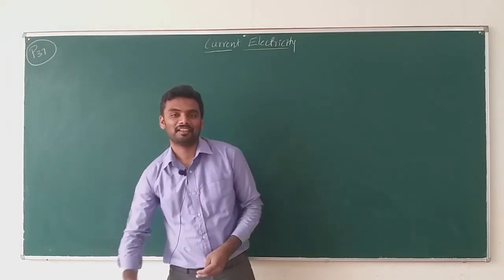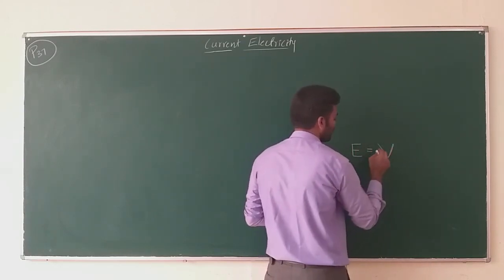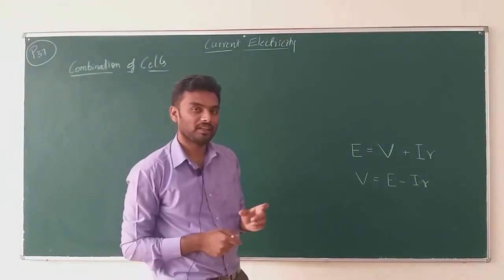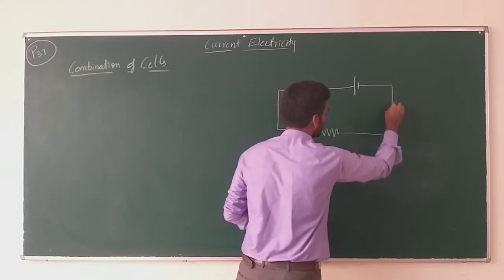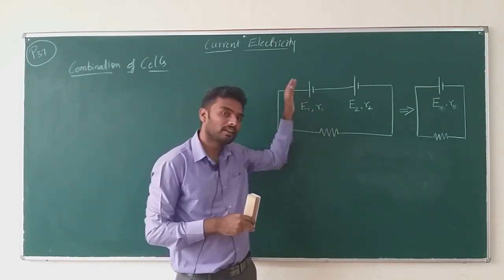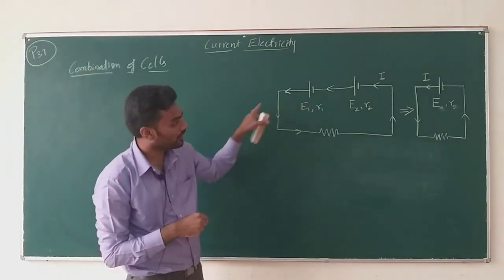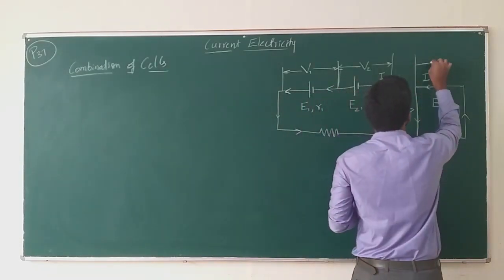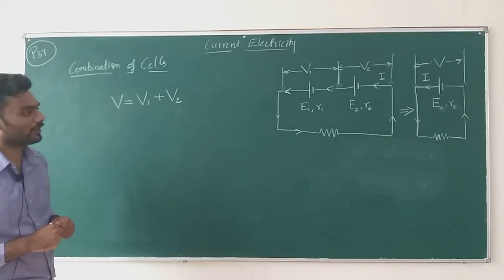P37 Current Eleectricity